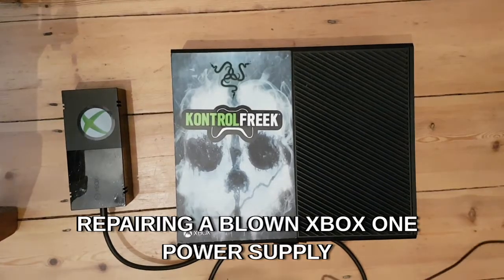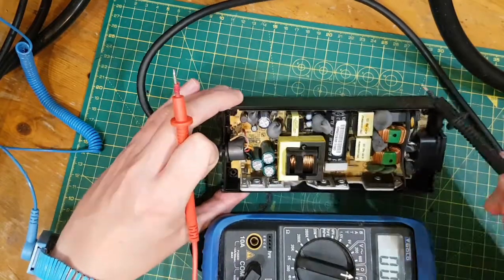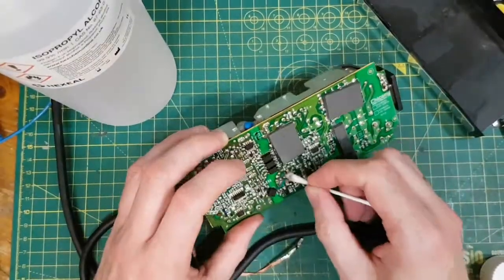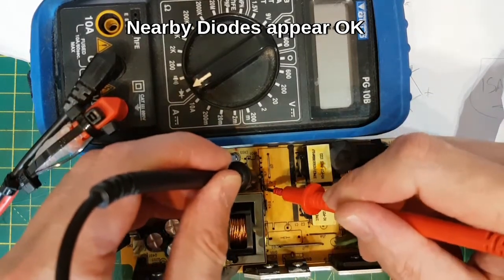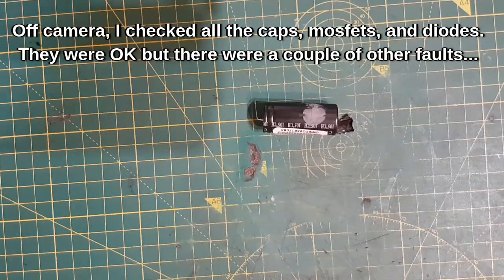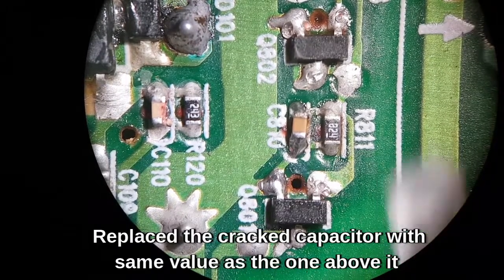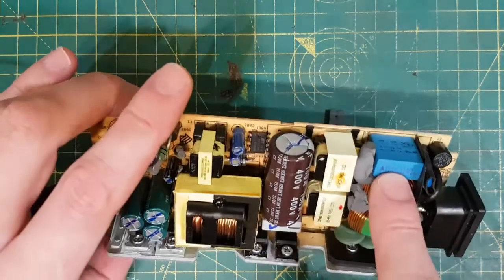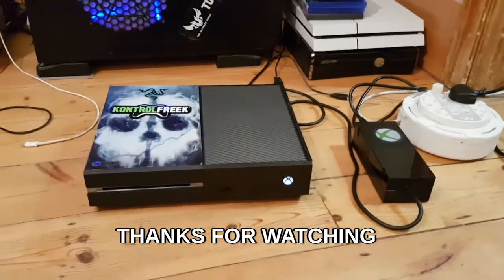Random Fix: Fixing a Blown XBox One Power Supply (PCB Repair)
Bought and repaired a broken Day One Edition XBox One from Ebay. Ended-up repairing the power supply as it had failed fairly catastrophically.

Detailed the repair in the hope it may help others.

Component / values used in repair:

Switchmode chip: TNY277PN (or better)

R801: 1206 SMD resistor 2.2 Ohms / 2R2
C806: SMD Cap 37 pf
R806: SMD Resistor 0608 '30C' OR 20KOhms
Onboard fuse: T4A - 4 Amp time delay fuse
Elecrolytic capacitor on burned trace: 10 uf/50v
Cracked ceramic cap on 5v standby line: 10 uf / 50v
MOV: 14N471K
X/Y CAP: 0.47uf
Mosfets on 5vsb rail: 2N7002,N, 60V

Adapter Used to convert XBox 360 supply for testing can be found on Amazon for about £6. Use at own risk but I don't see why it wouldn't work. I get nothing from it.